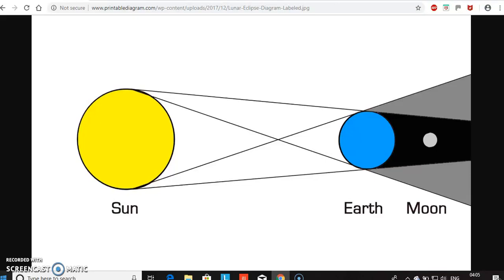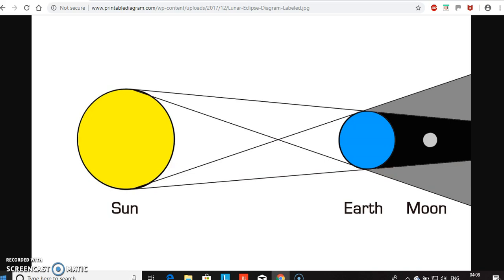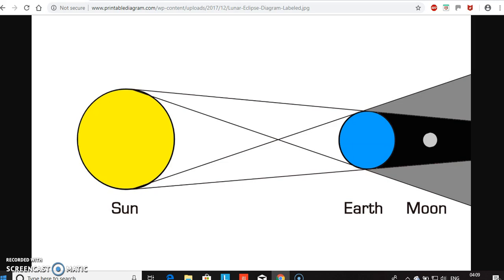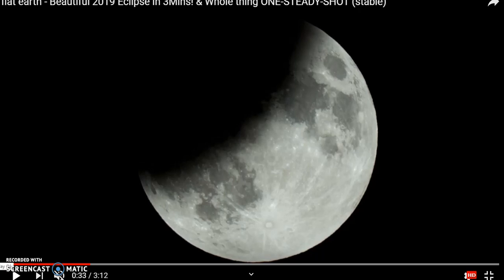Flat Earth Lunar Eclipse - An Alternative Theory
Mike Flatbird Video